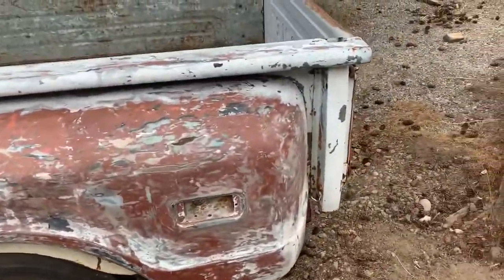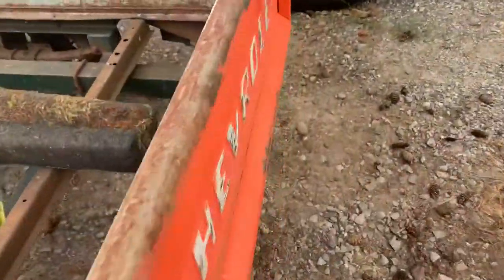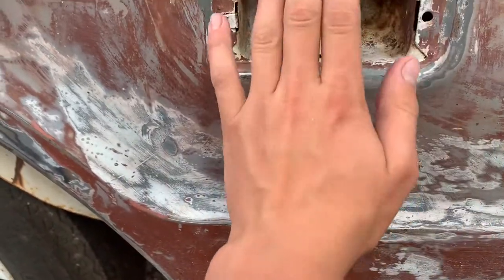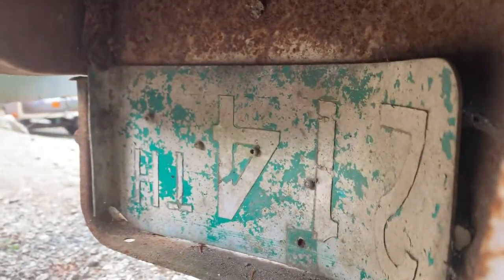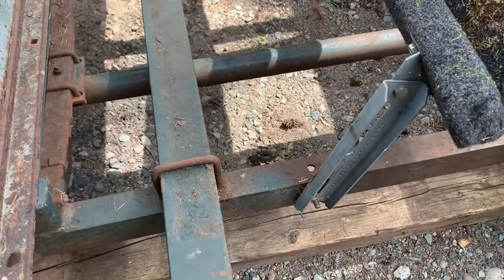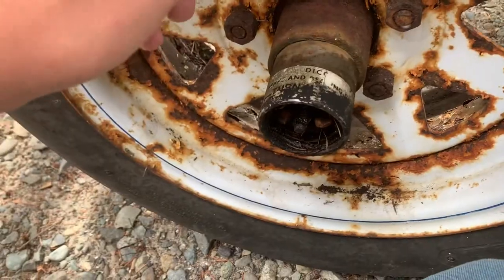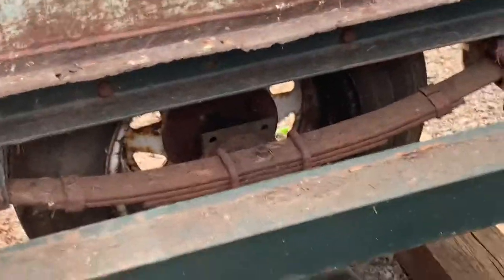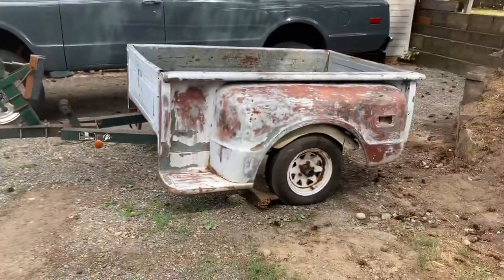C 10 short-bed trailer. future project?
Picked up this gem for 50$ and the trailer was free.